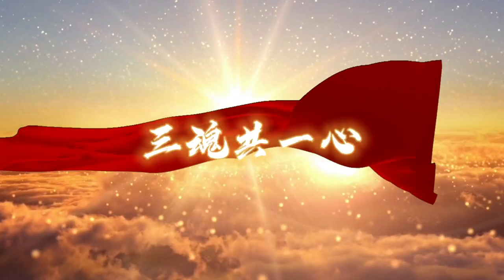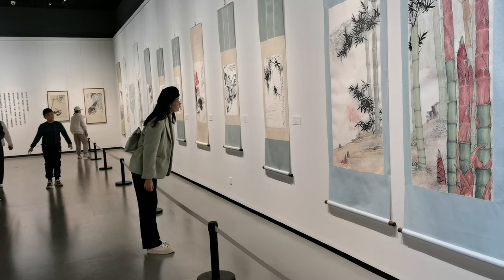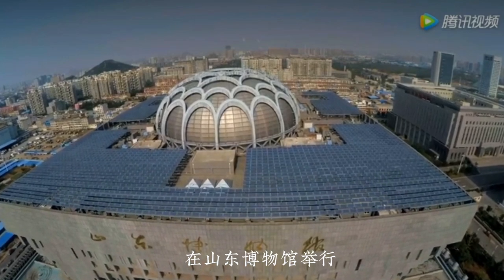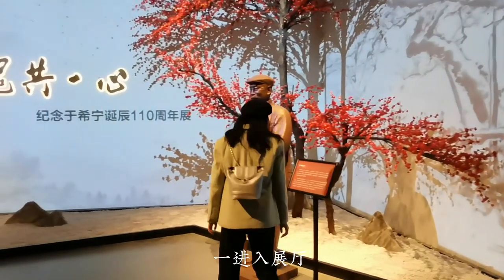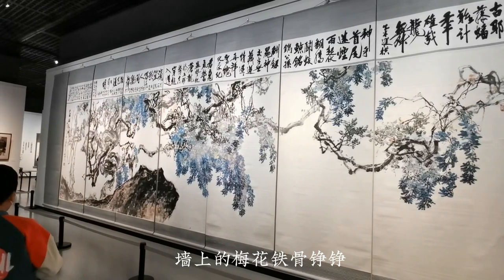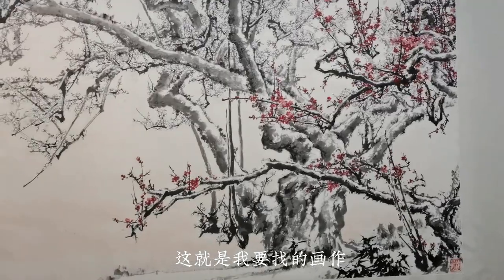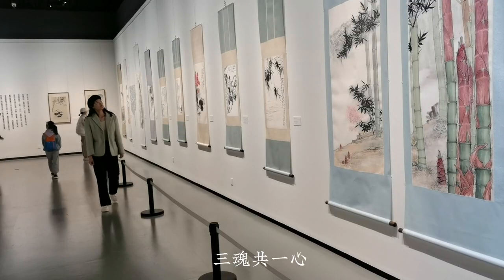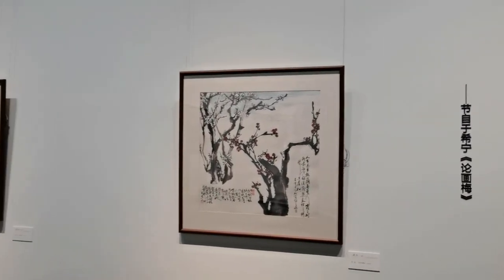10 Jinan Shandong Xiehe University Video Zheng Xiaojie